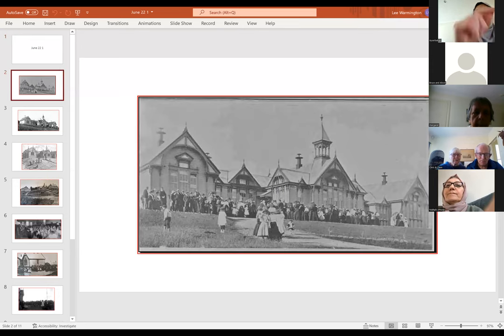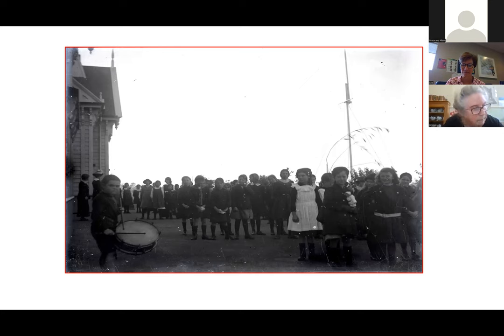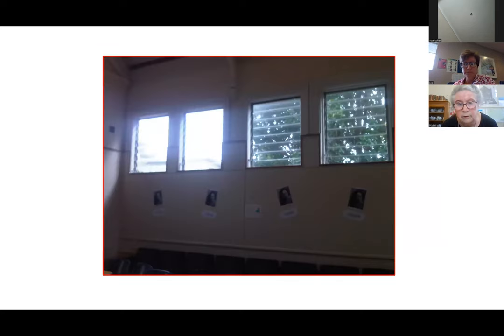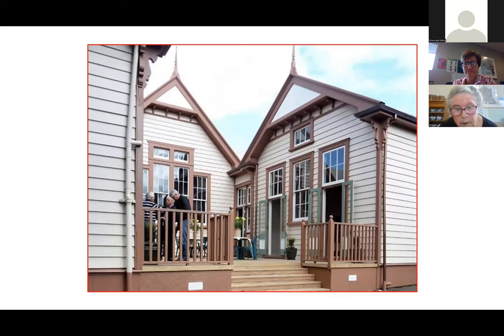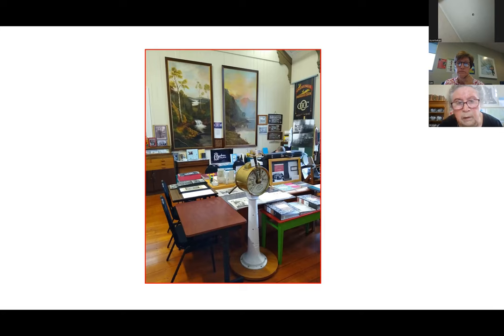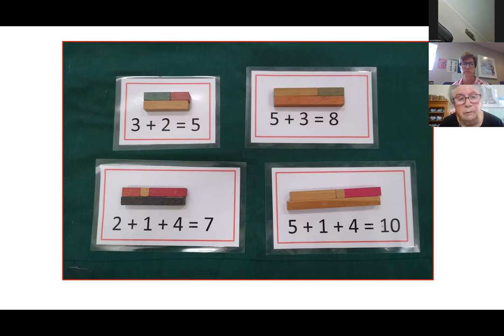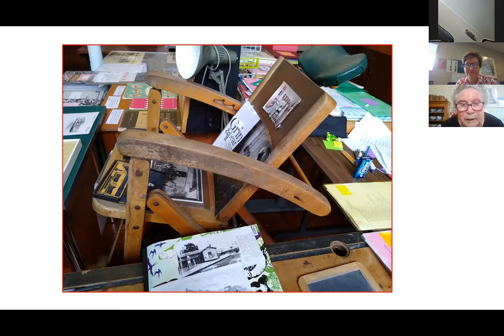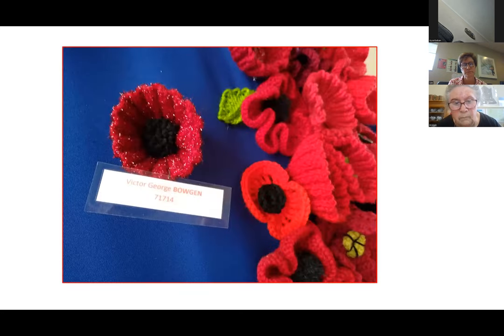Mid-monthly meet-up with Bridget Graham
Bridget will shares her experience as a member of the Auckland Council and leader of the Onehunga Community Centre.